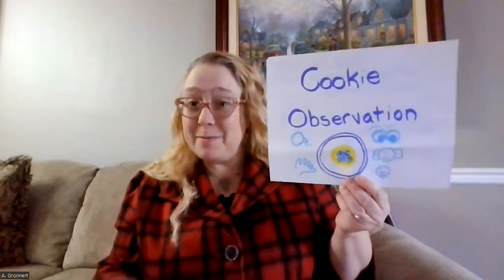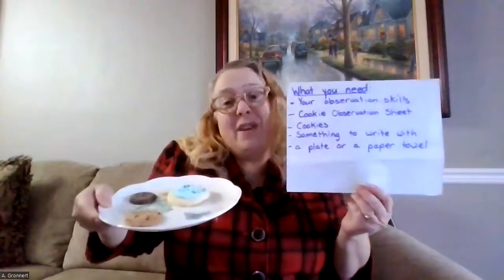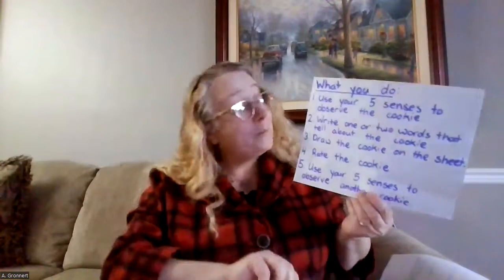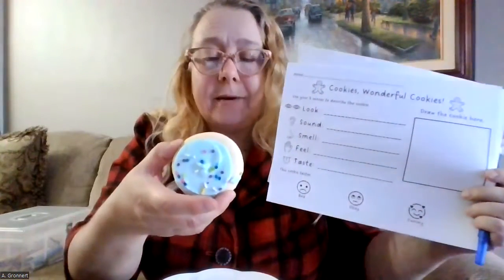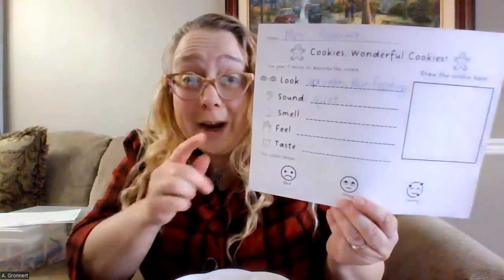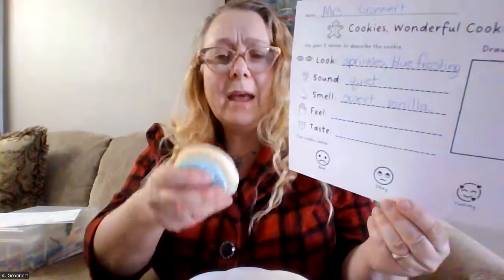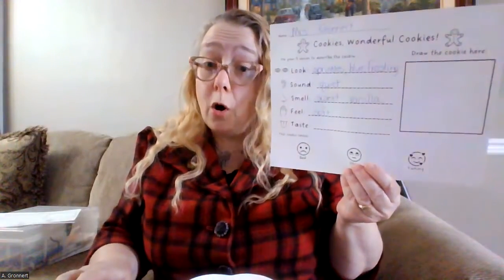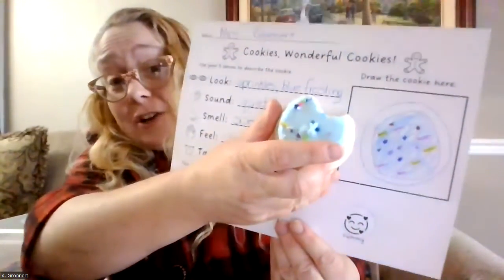Cookie Observation Use your Five Senses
Use your five senses and your skills of observation to complete a cookie observation.  The link to the worksheet for this activity is